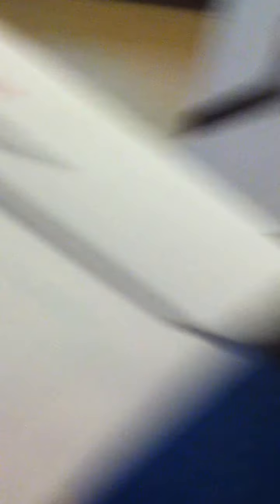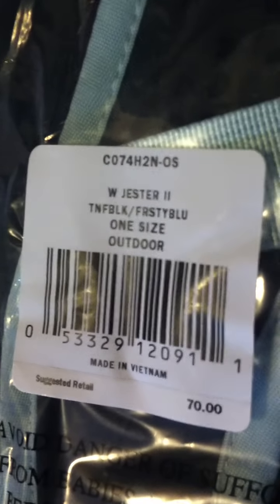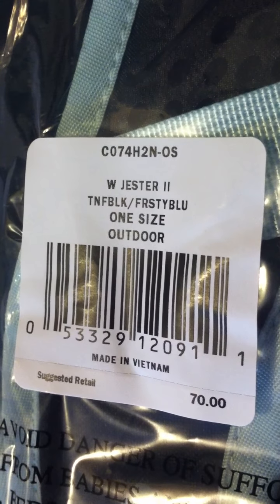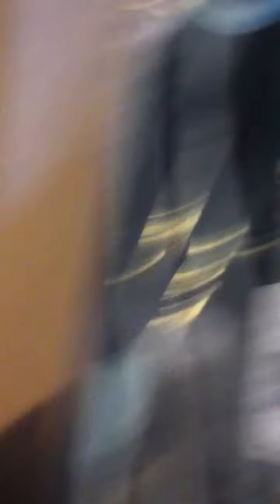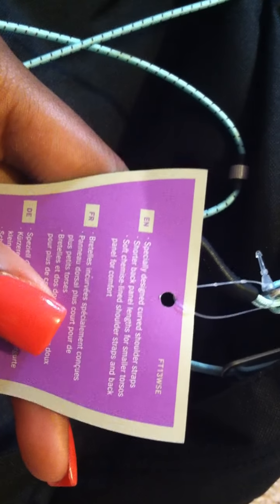North Face Jester 2 II Unboxing